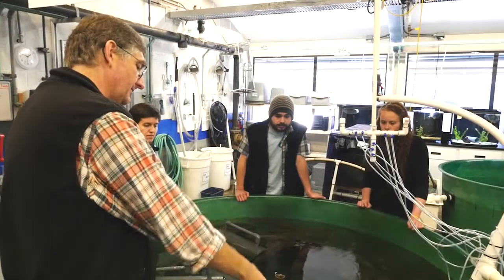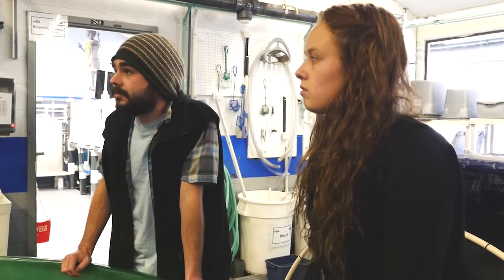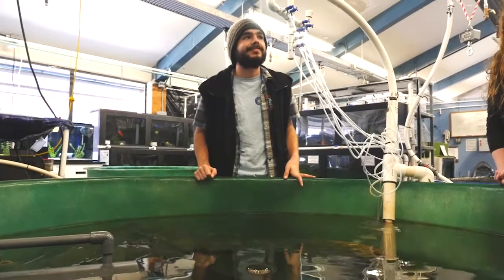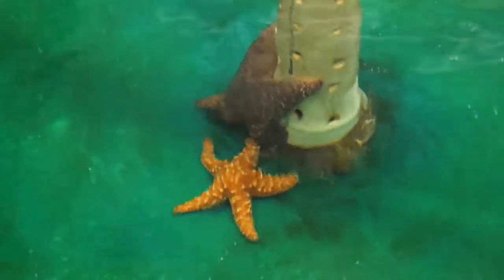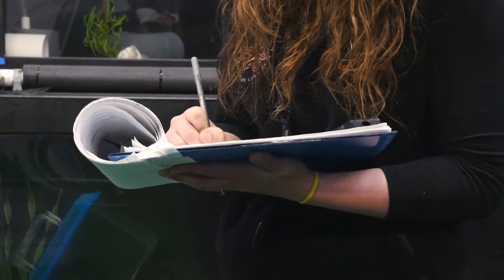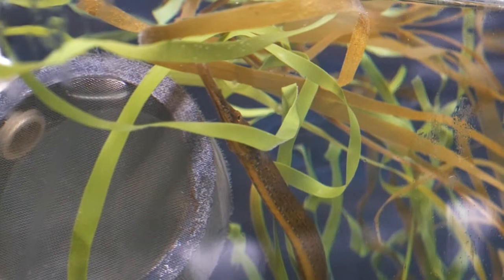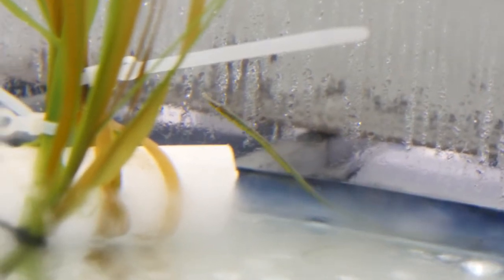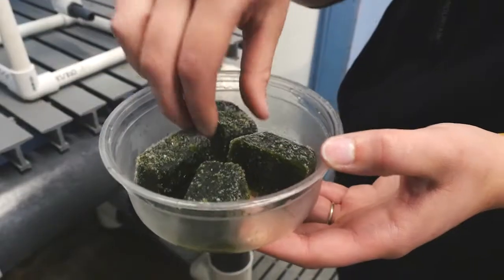Caring for new and sick animals at the Hatfield Marine Science Center's Visitor Center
This is one of six videos about how aquarists with Oregon Sea Grant care for animals at the Hatfield Marine Science Center's Visitor Center in Newport, Oregon. This video explains how new and sick animals are quarantined and treated in the behind-the-scenes area known as the west wing. The west wing is also where shrimp and rotifers are raised as food for baby fish like pipefish. It's also where Oregon Sea Grant's aquatic veterinarian teaches aquarium science students and where sea stars are taken to boost their immune systems.

Oregon Sea Grant operates the Visitor Center, which features interactive exhibits and attracts more than 150,000 visitors each year. It is home to Oregon Sea Grant's marine education program for K-12 students and teachers.

Filmed and edited by Oregon Sea Grant videographer Vanessa Cholewczynski